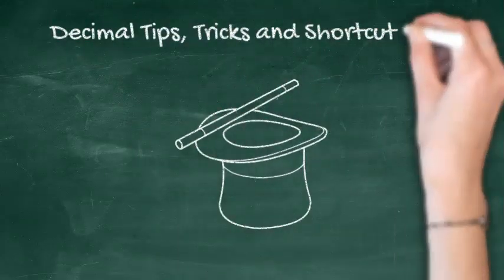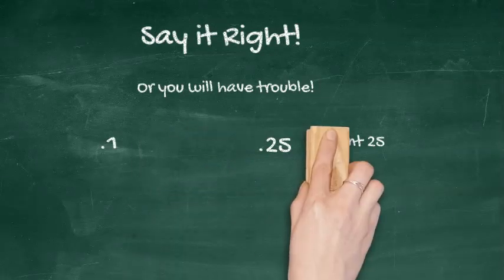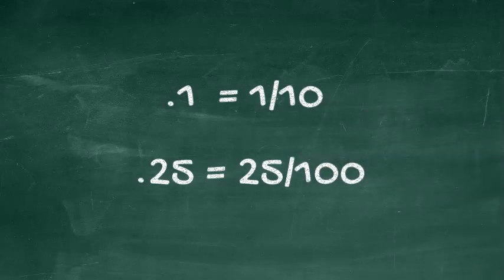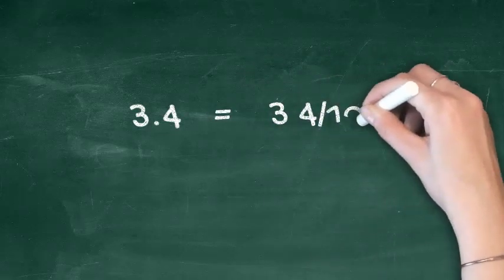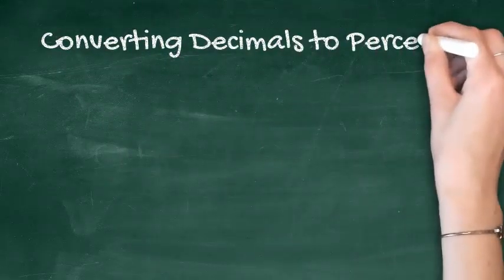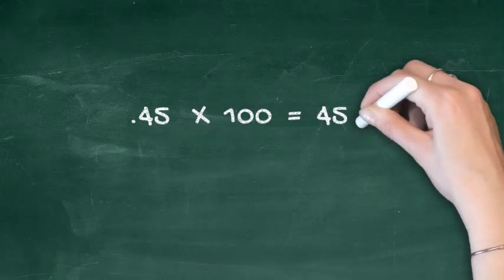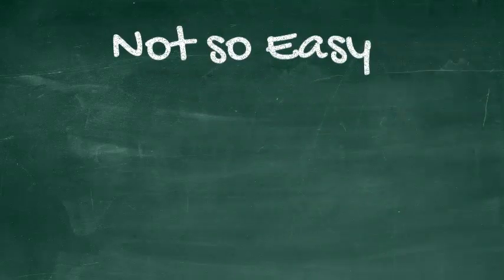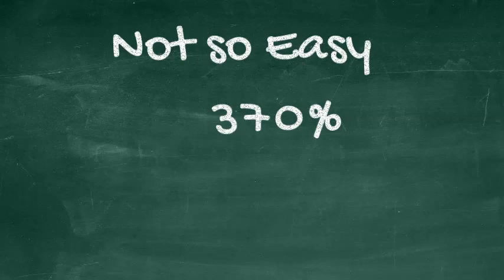Decimal Tips Tricks and Shortcuts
Basic Math - Converting decimals to fractions and percent - a very quick review.   For basic math practice questions